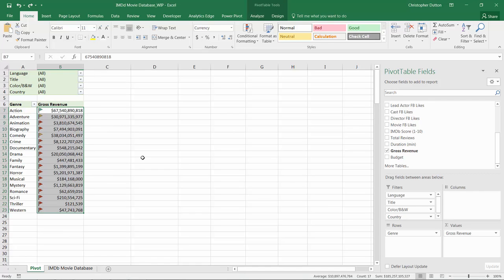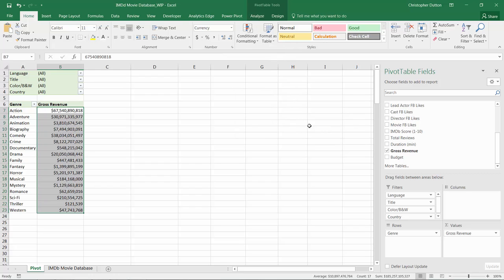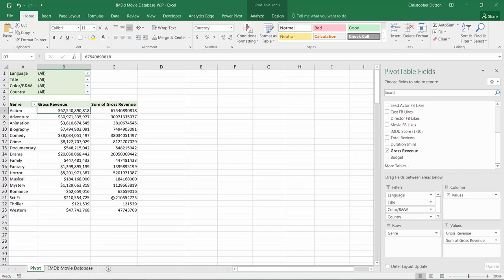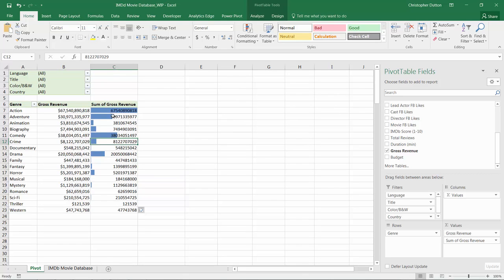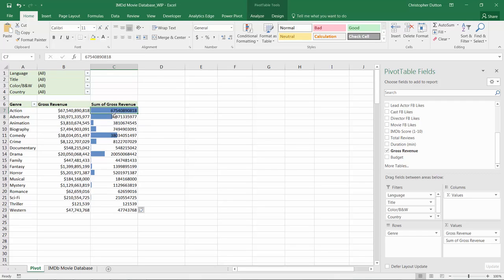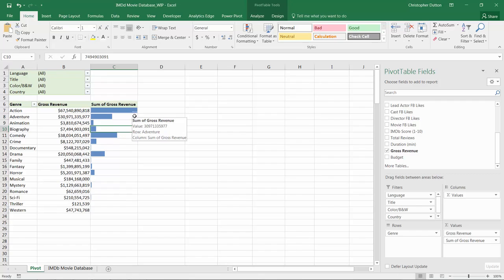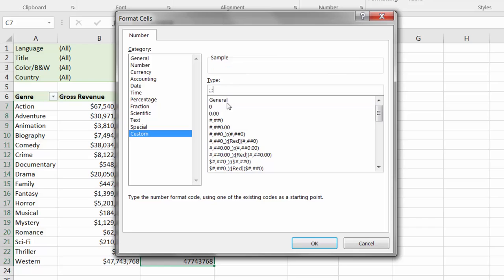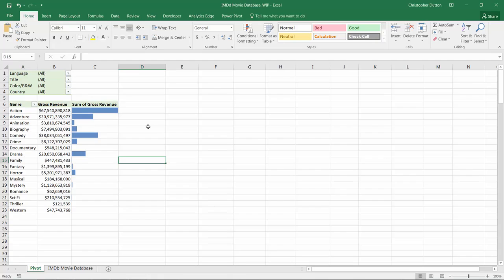#16 Pro Tip Data Bars with Invisible Text - Pivot Tables 101 Excel Tutorial